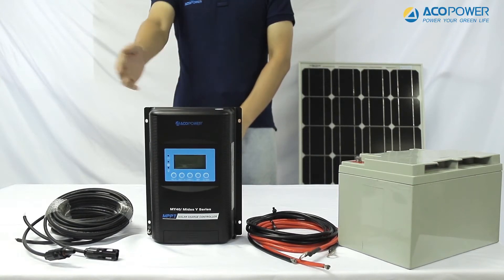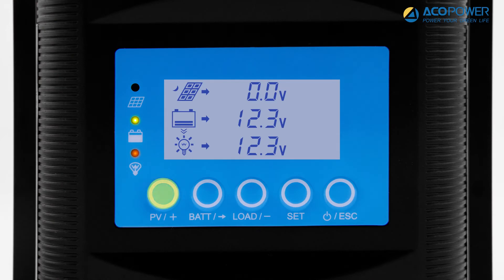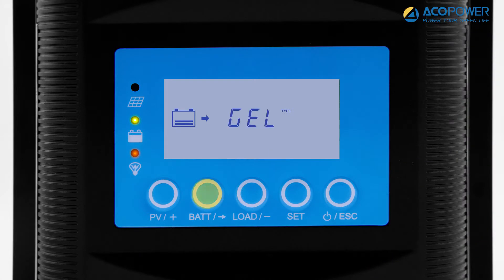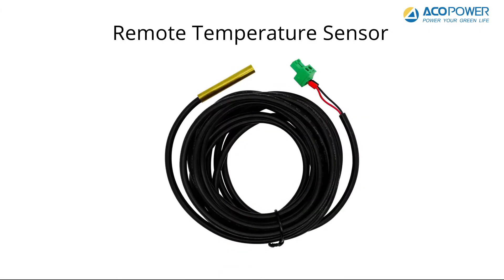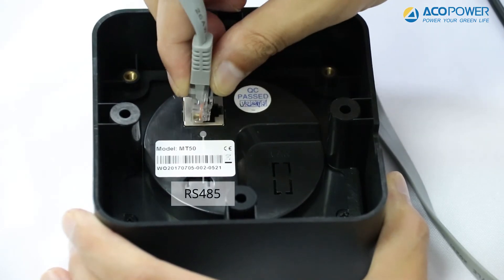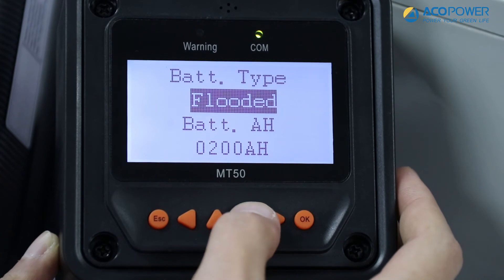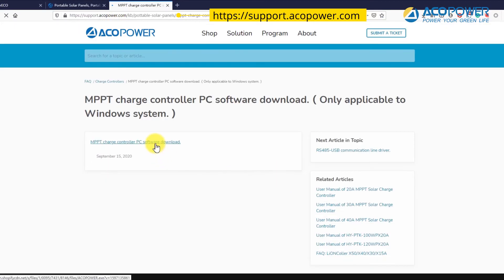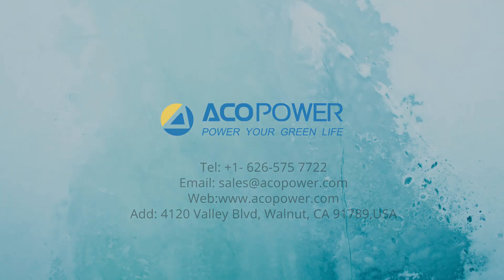ACOPOWER Midas Y Series MPPT controller to batteries and solar panels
How to connect the ACOPOWER Midas Y Series MPPT controller to batteries and solar panels